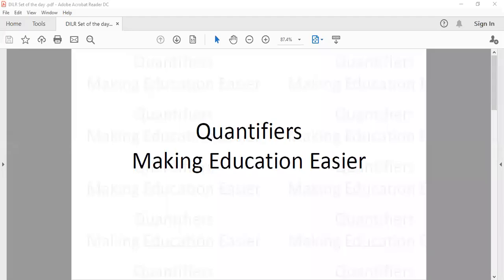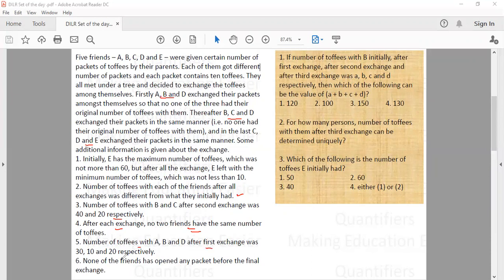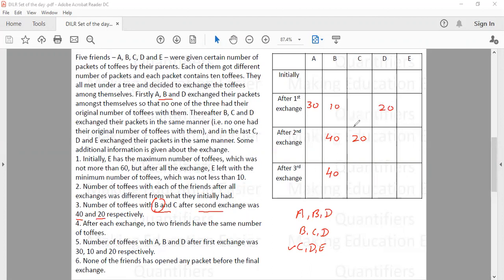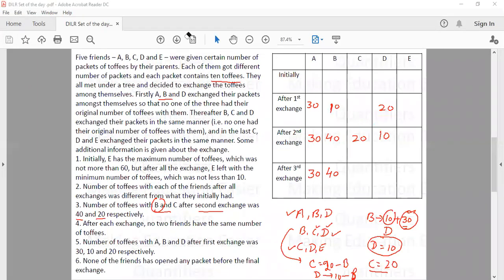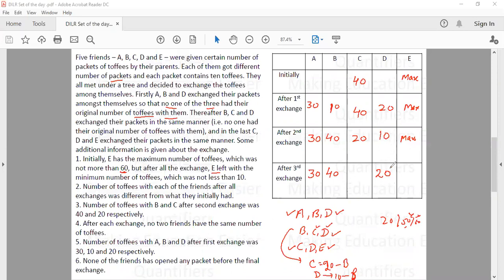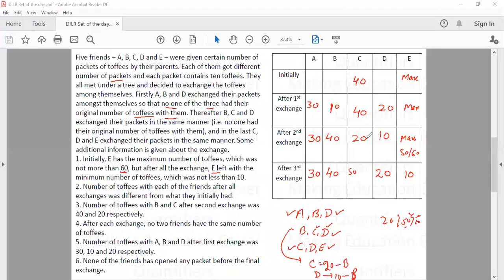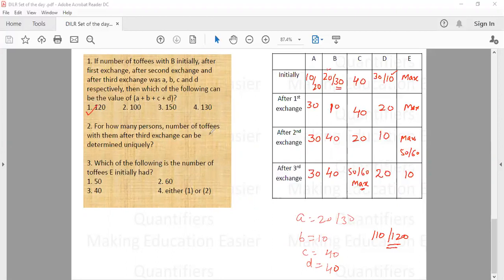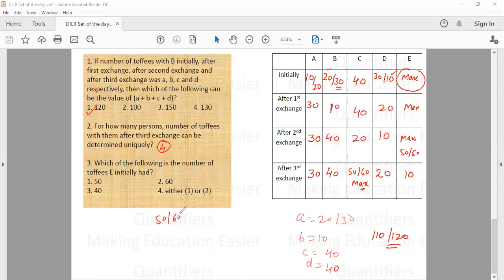CAT DILR || Candies Exchanged